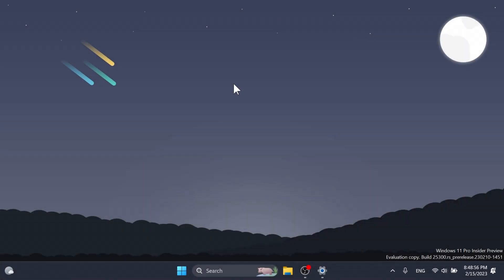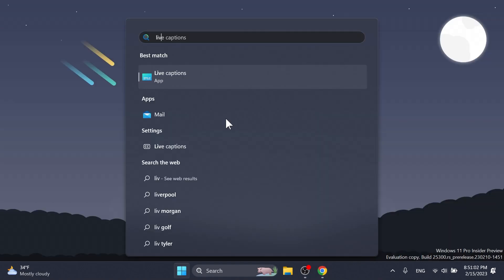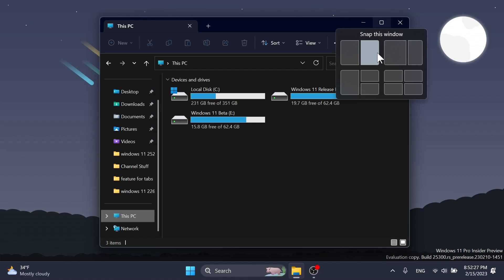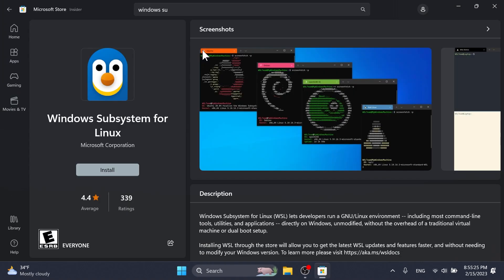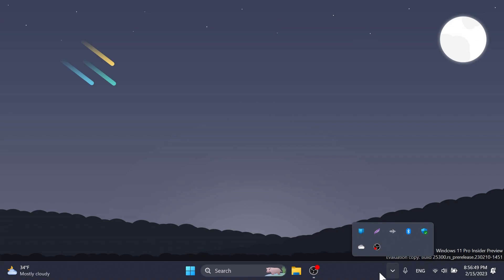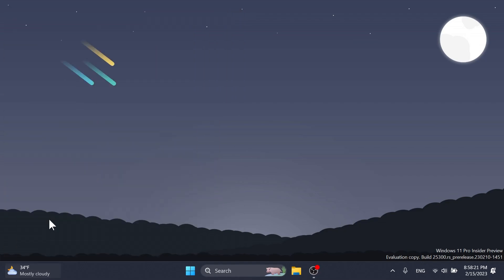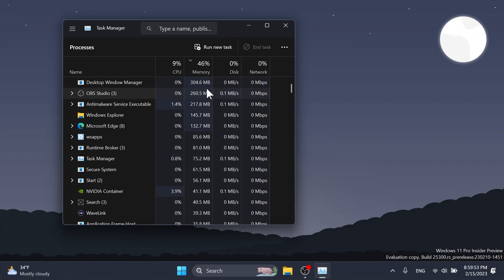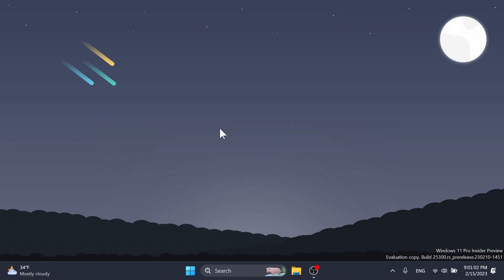New Windows 11 Build 25300 – New Snap Layouts, Settings Changes, Taskbar and Fixes (Dev)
0:00 Intro
0:36 ISO Released
0:54 Live Captions in more Languages
1:16 New Snap Layouts
2:03 Voice Typing Improvements
2:21 Settings App Changes
2:38 Windows Subsystem for Linux
2:54 General Fixes
3:33 Taskbar and System Tray Fixes
4:06 Widgets Fixes
4:32 File Explorer Fix
4:38 Task Manager Fixes
5:37 Other Fixes
5:56 Outro